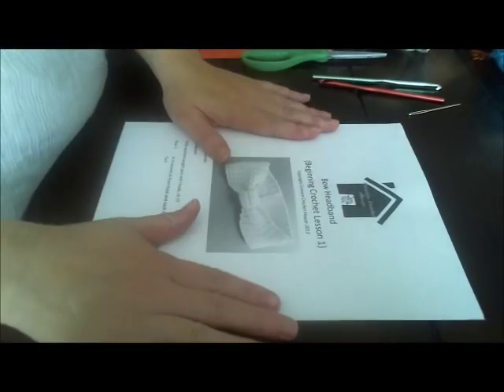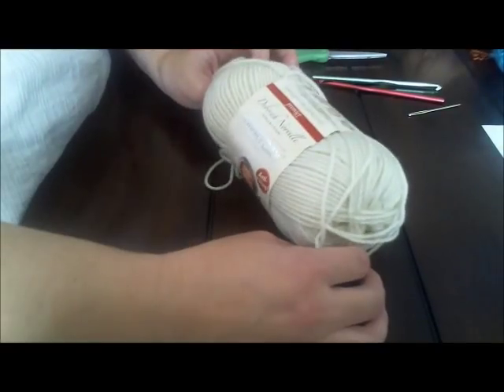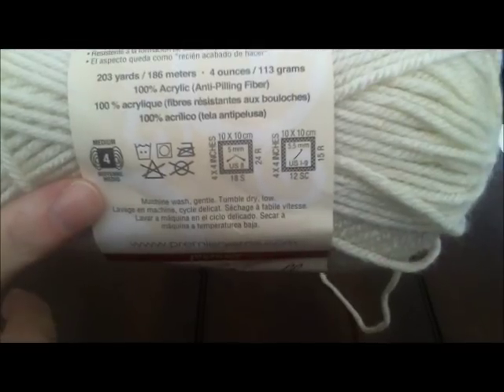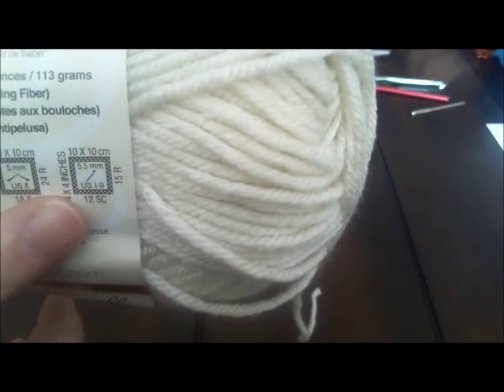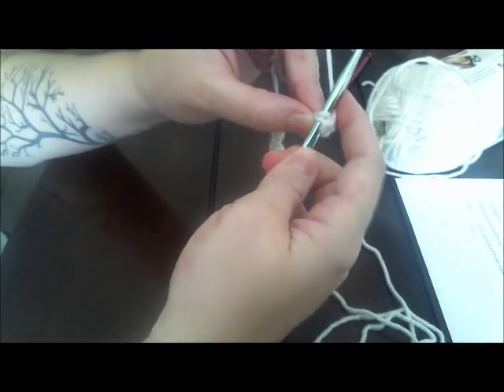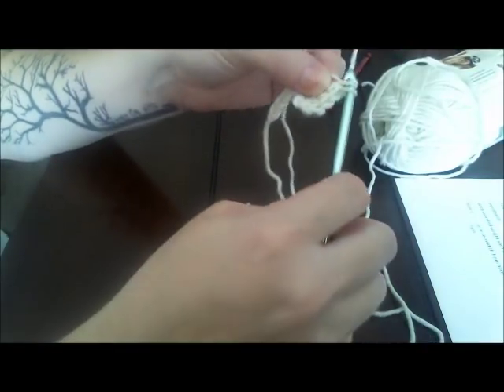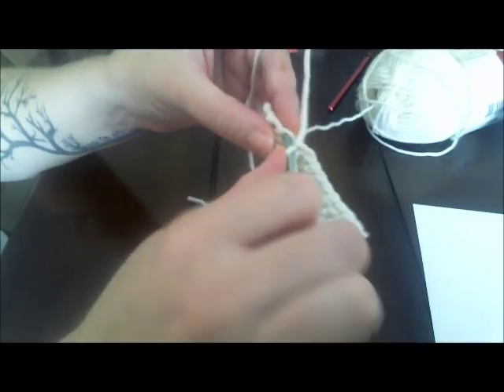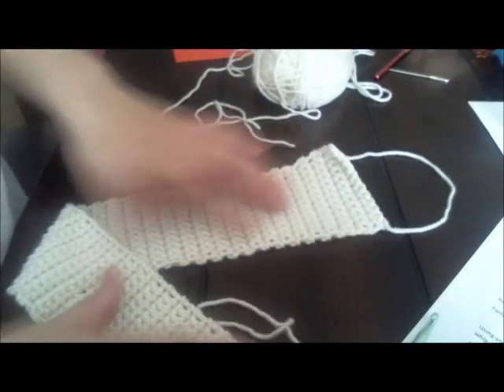Crochet Headband NO EXPERIENCE NECESSARY First Lesson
No experience necessary beginning crochet headband tutorial. Beginning Crochet Lesson 1

This is the beginning crochet lesson for students with no crochet experience. In this lesson, you will learn how to pick out yarn, understand the hooks, hold a hook and yarn, how to chain stitch and single crochet, and how to assemble and finish your first project.

Materials used:
Any worsted weight yarn

Size I crochet hook (5.5mm)